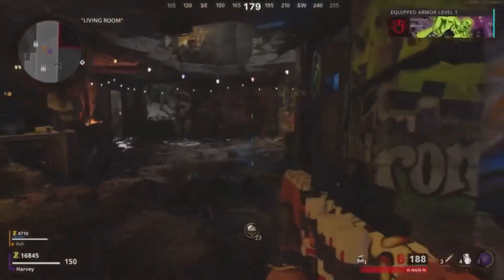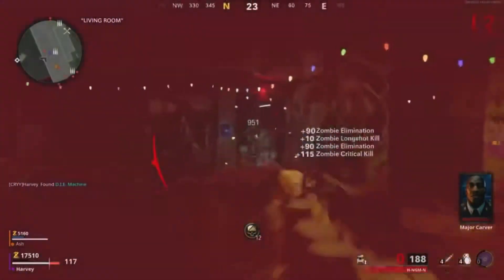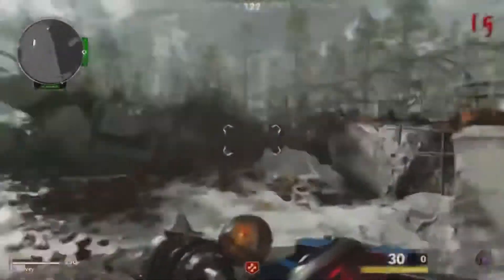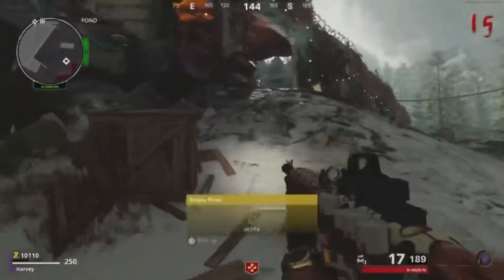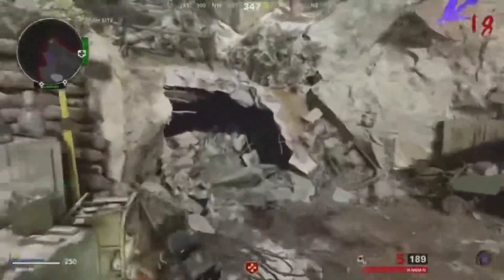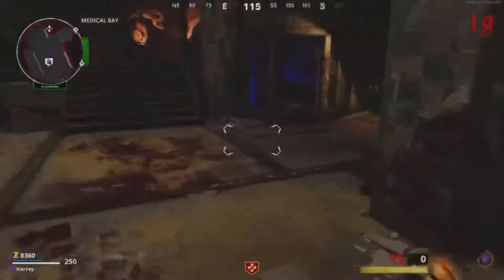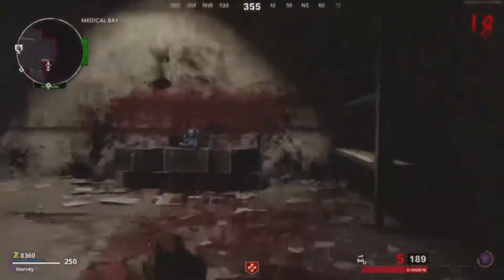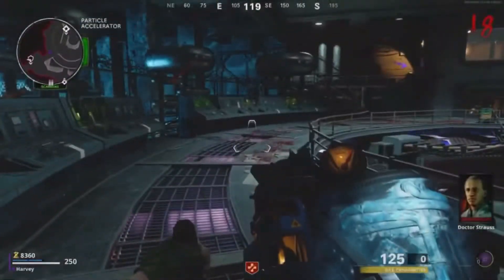how to get the ice upgrade (D.I.E. NOVA-5) on Die Maschine (cold war zombies)